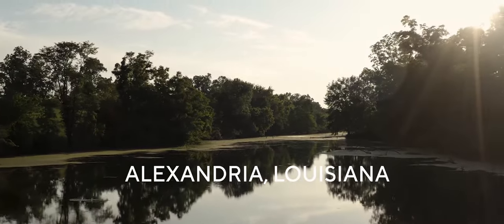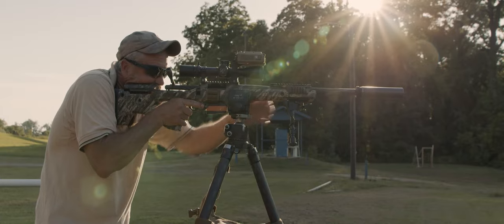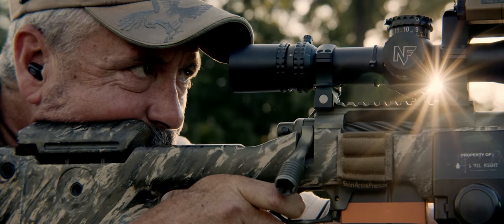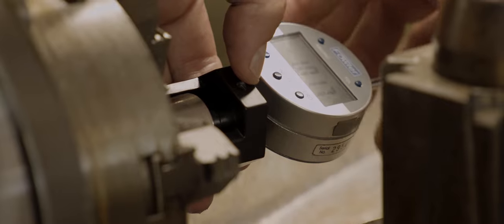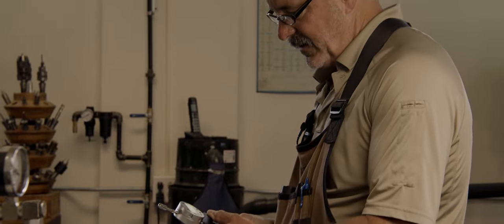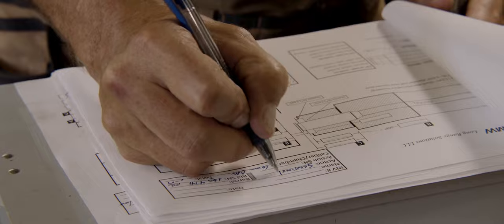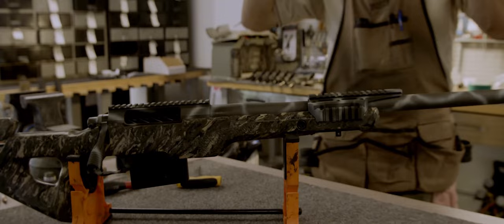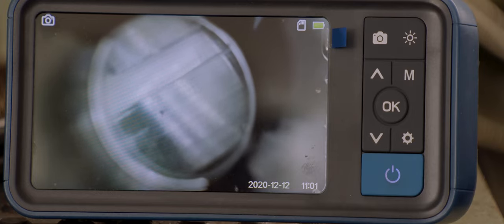American Gun: The Riflesmith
[American Gun] - Gun owners in this country have been misrepresented and maliciously attacked by the media and social platforms for far too long. SilencerCo has taken it upon themselves to illustrate the true story of the American gun owner. "American Gun" is an intimate look at the foundation of American Freedom focusing on the right to bear arms as outlined in our constitution and the vast diversity of people that exists among those who support the second amendment across this country.

“Everything that we consider to be freedoms and liberties right now… is standing firmly on the shoulders of the first and second amendment.”

SilencerCo PRODUCERS
-Jessica Kallam
-Justin Smith
-Hannah Bleak
-Jace LeRoy
-Quinton Mount
-Josh Rowley
-Shauna Young
-Brooklee Grant
-Matt Pinnell

Directed By: Jace LeRoy
Cinematography: Josh Rowley, Jace LeRoy
Edited By: Josh Rowley, Jace LeRoy
Color Correction: Josh Rowley
Audio Mastering: Josh Rowley
Photography: Jace LeRoy
Art Direction: Hannah Bleak

American Gun is an original SilencerCo series. Produced, filmed, and edited internally by SilencerCo.